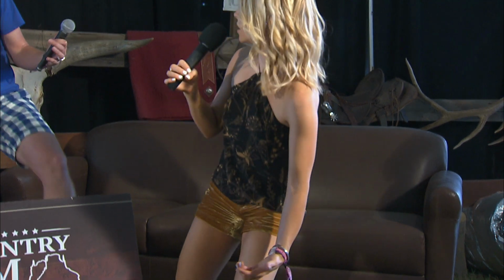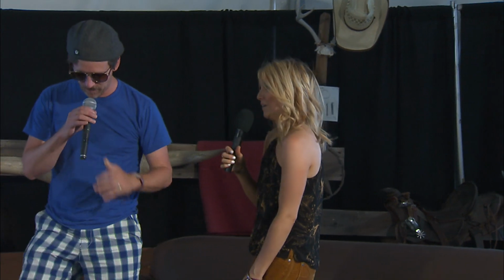Lindsay Ell Explains How To Look Cool Playing Guitar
Country singer and guitarist Lindsay Ell gives a lesson on how to look cool playing guitar. She talked to Taste of Country at Country Jam in Grand Junction, Colo. on June 19.